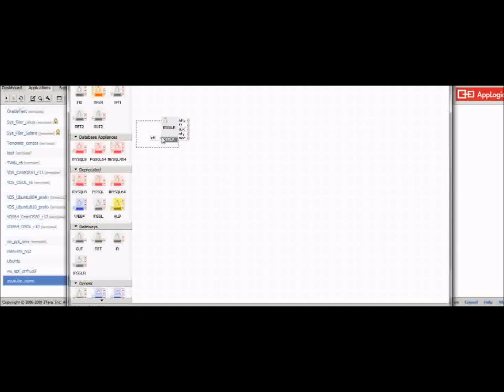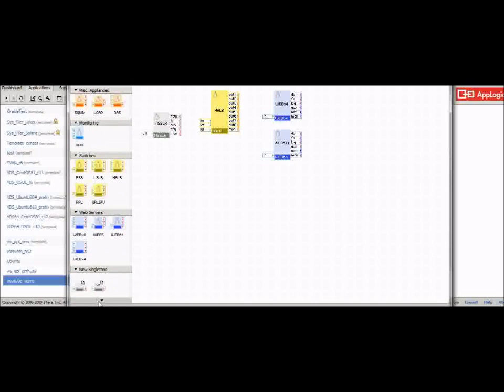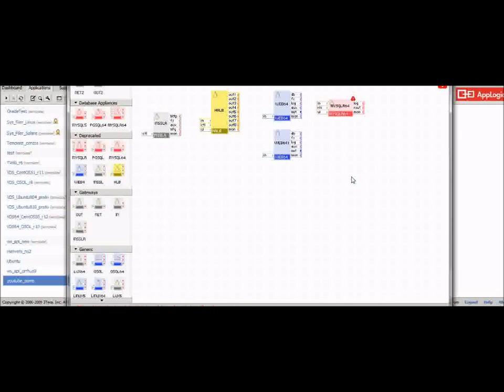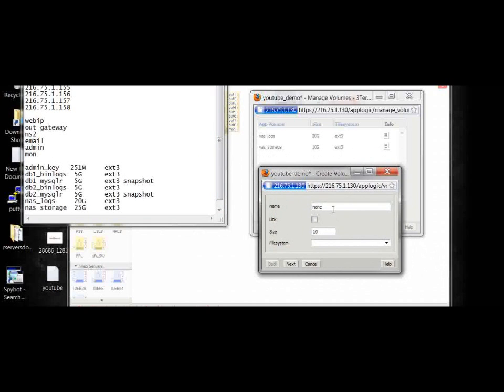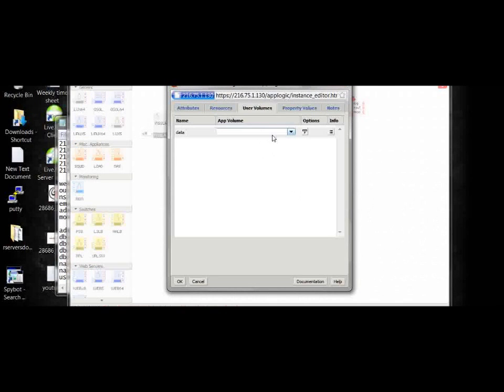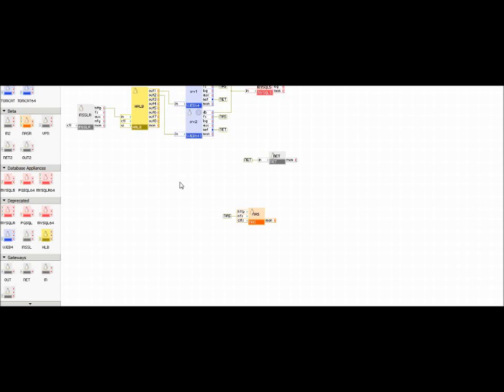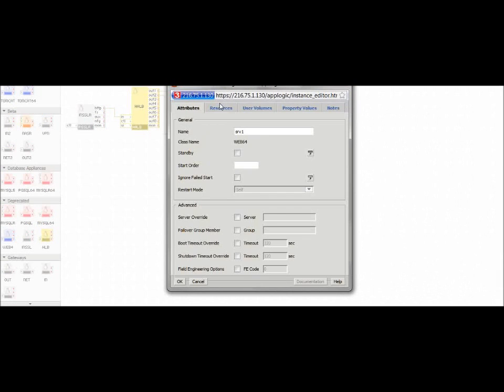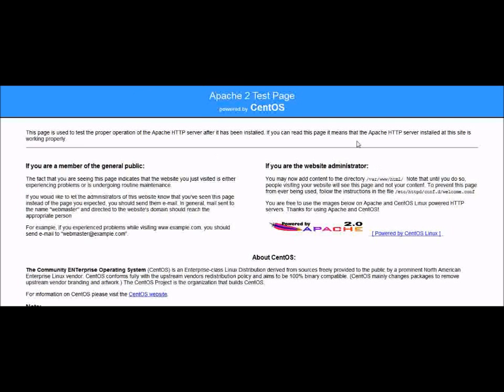Applogic Redundant Load Balanced LAMP Part 2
Applogic Halb Overview, webservers, mysql, net, nas added and initial startup test.
x-forwarded-for is the packet name.